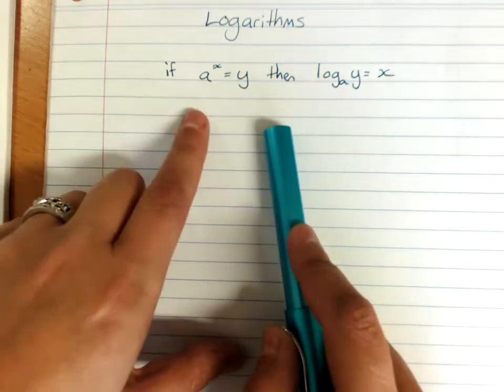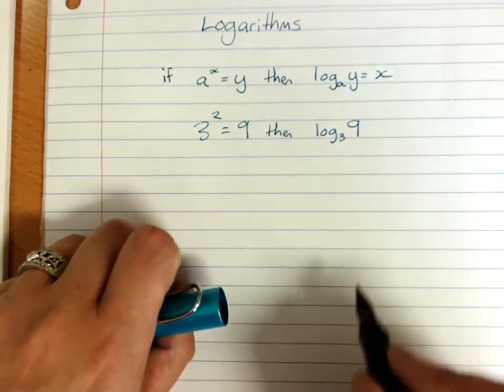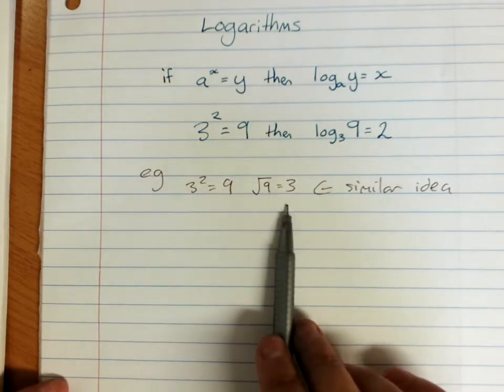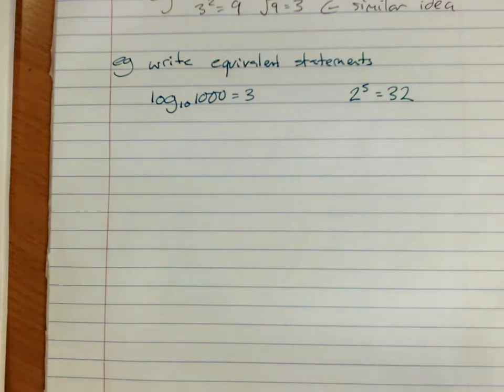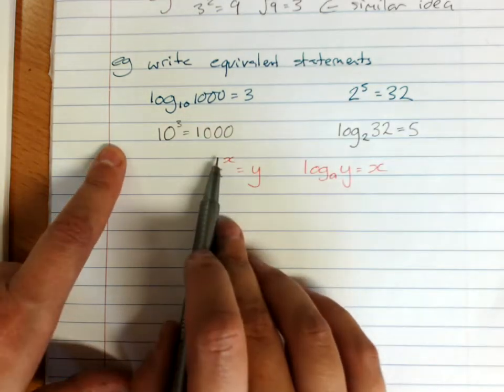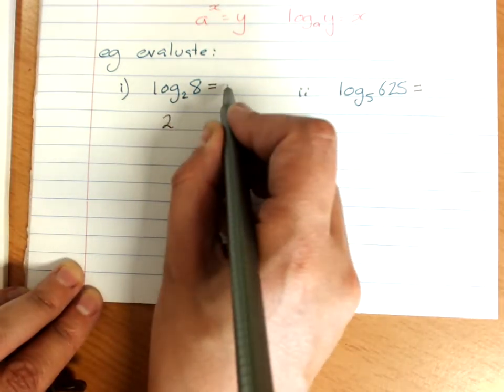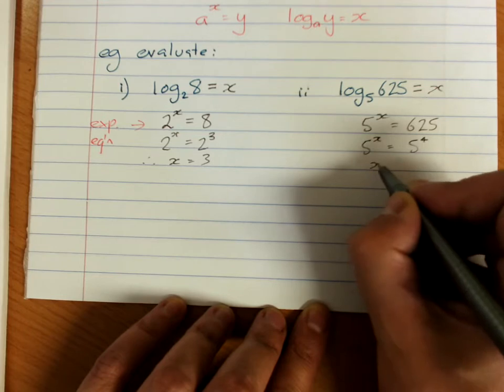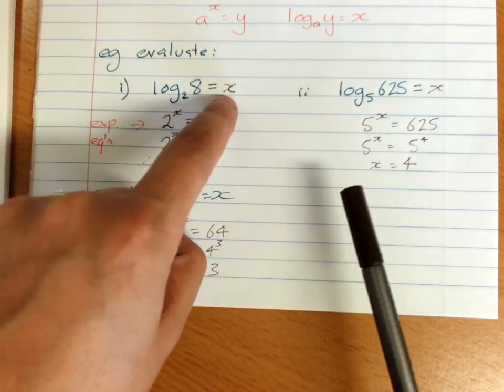10A Logarithms introduction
Explanation for exercise 10A logarithms